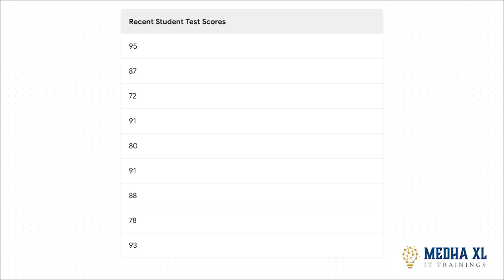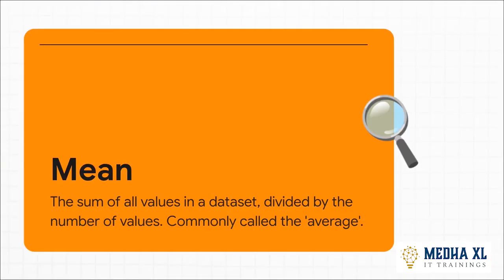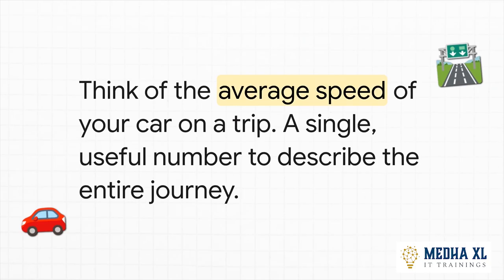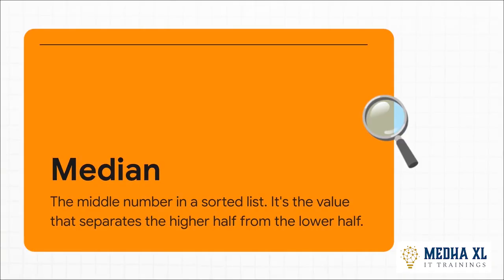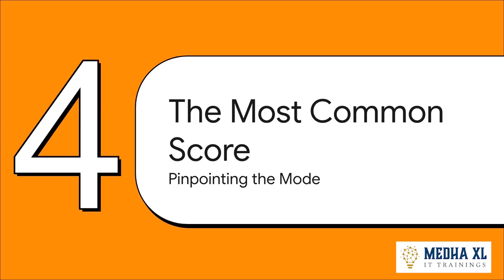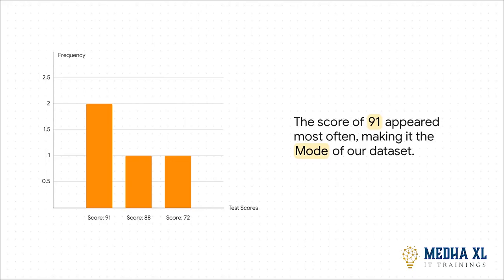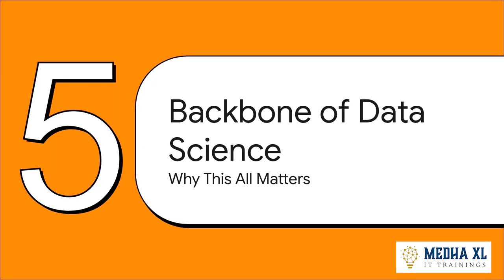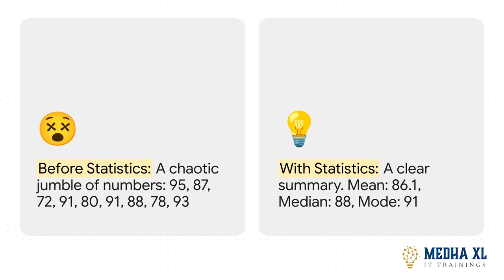📈 Statistics Basics for Data Science | Mean, Median & Mode Explained Simply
Getting started with Data Science? 🚀
It all begins with Statistics — the tool that helps us understand data better.

In this beginner-friendly explainer, we cover:
What statistics means in simple terms
A sample dataset (students’ test scores 📊)
Visualizing Mean (average), Median (middle), and Mode (most common value) with colorful charts

A real-world analogy: the average speed of your car on a trip 🚗💨

✨ Conclusion: “Statistics is the backbone of Data Science!”

Perfect for students, beginners, or anyone curious about how numbers turn into insights.